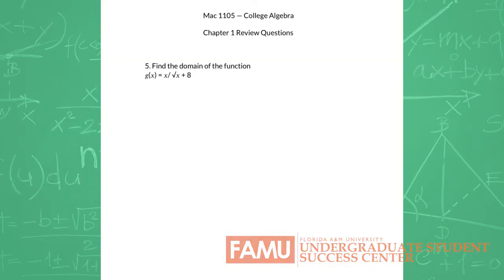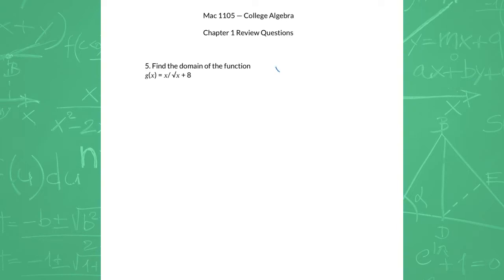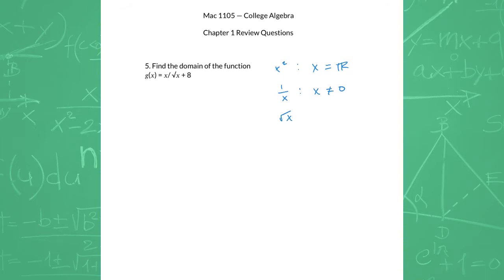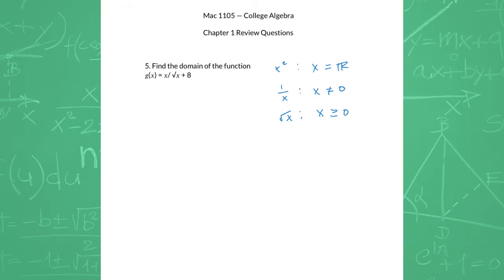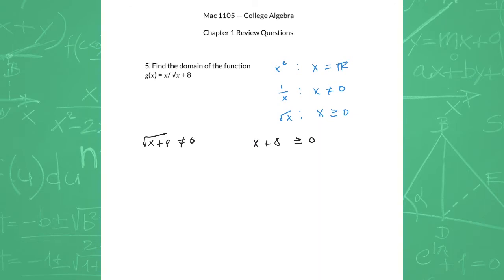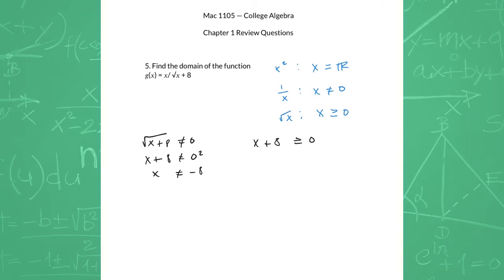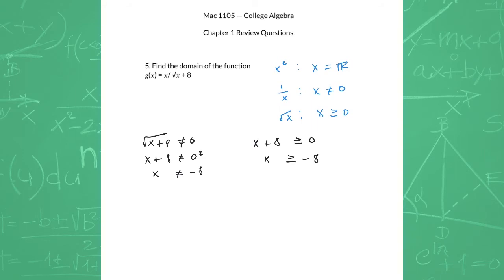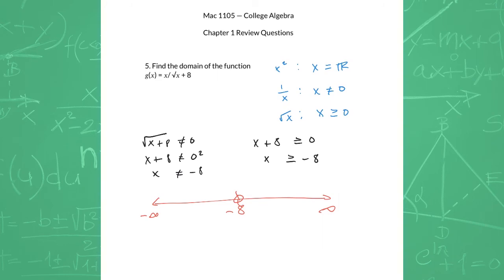MAC 1105 - Ch.1 ; Q5 - Functions and The Graph of a Function